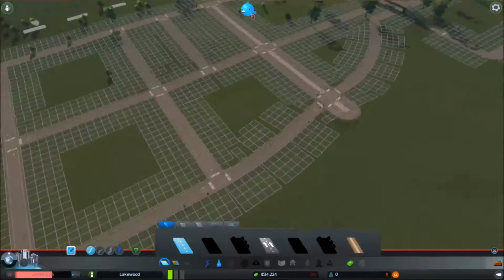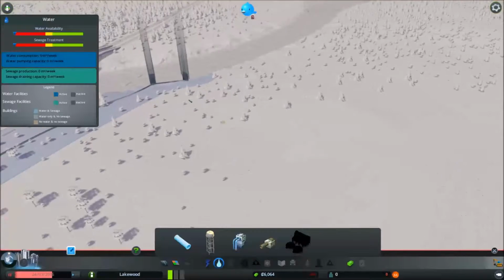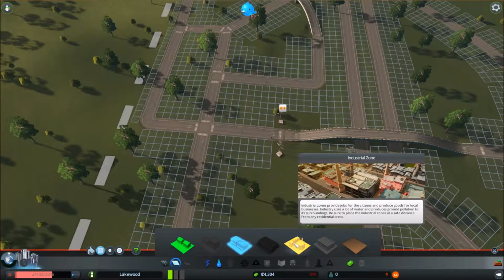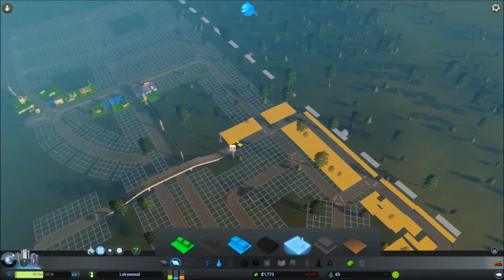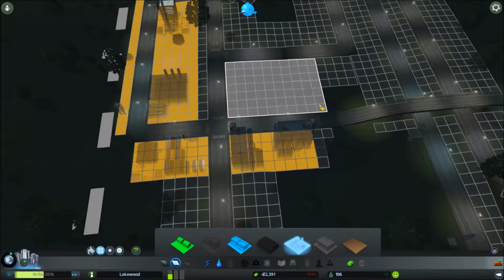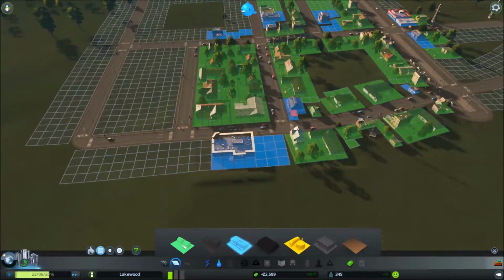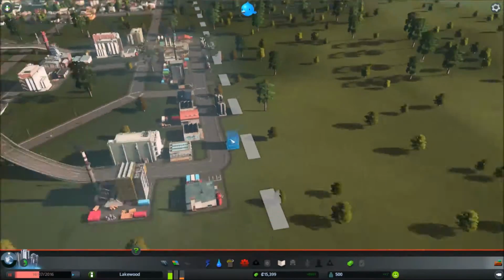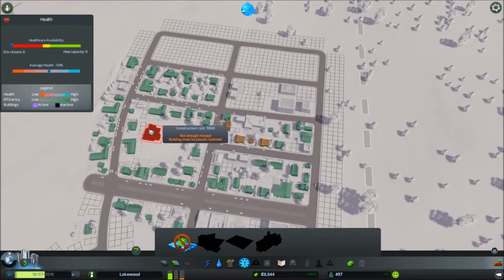cities skylines #2 taking out the trash